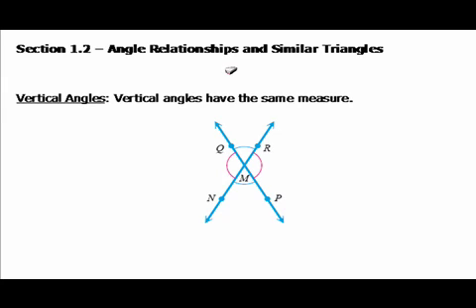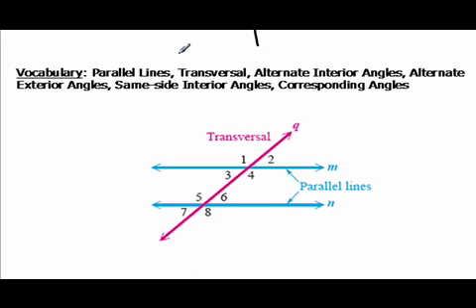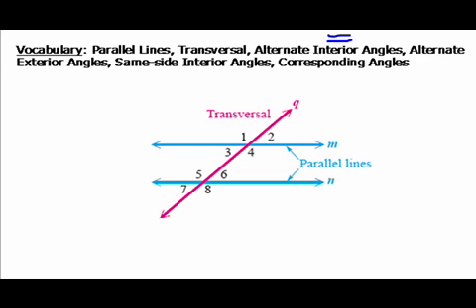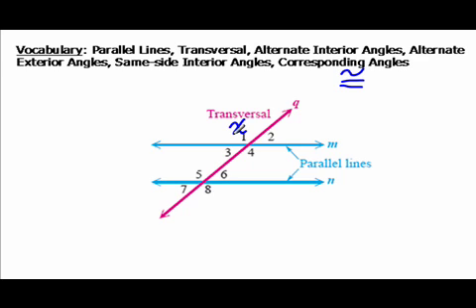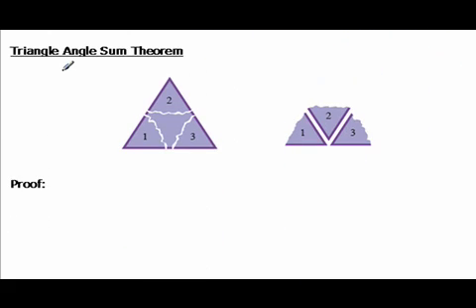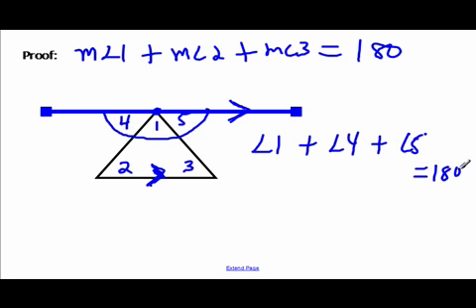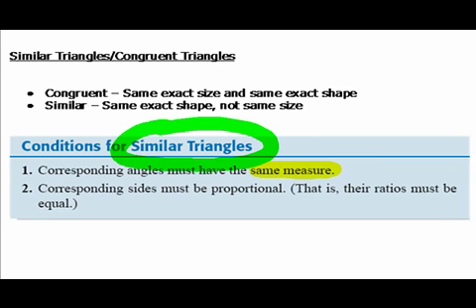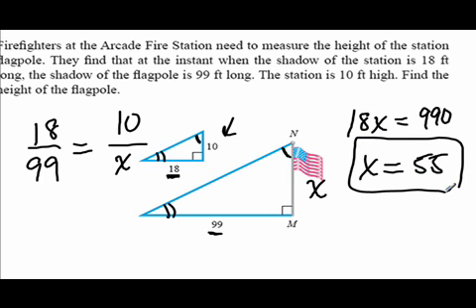Angle Relationships & Similar Triangles in Trigonometry 1.2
Trigonometry - Part 1.2
This video describes the angle relationships and similar triangles in trigonometry.